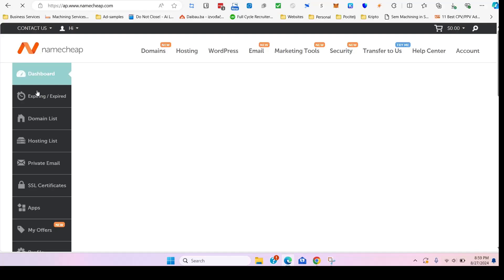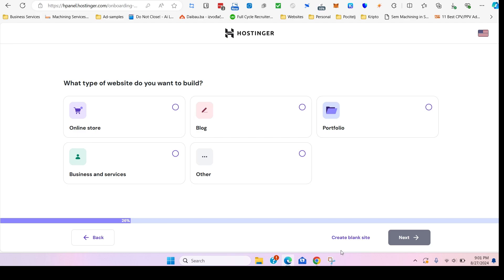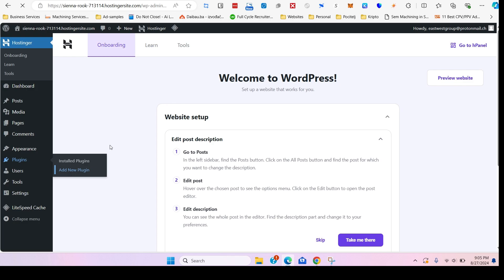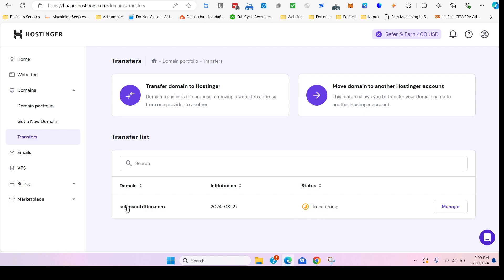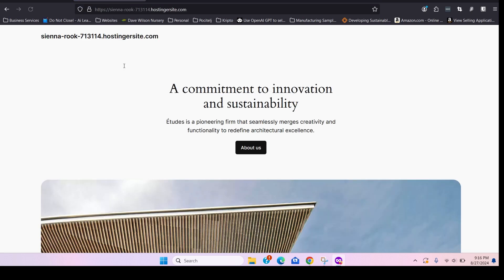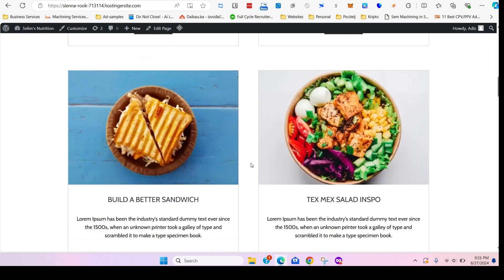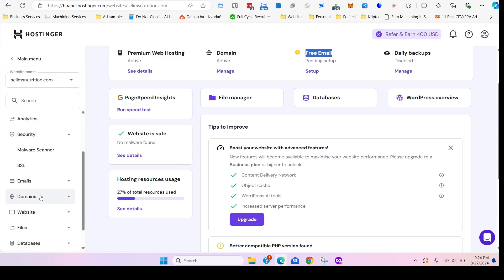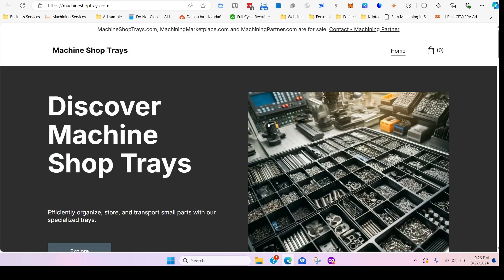How To Transfer Domain And Wordpress Website From Namecheap To Hostinger Full Guide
How to Transfer Domain and WordPress Website from Namecheap to Hostinger | Step-by-Step Guide

In this video, I'll show you how to transfer your domain from Namecheap to Hostinger and back up your WordPress website for a smooth migration. This tutorial covers everything you need to know, including:

Logging into your Namecheap account to locate and manage the domain.
Unlocking the domain and requesting the authentication code.
Initiating the domain transfer on Hostinger.
Using the UpdraftPlus plugin to back up your WordPress site.
Setting up a new WordPress site on Hostinger.

Whether you're new to website transfers or just need a clear guide, this video walks you through every step!

🔗 Key Benefits of Transferring to Hostinger:

Free 1-year domain registration with the transfer
Ability to host 100 websites
Free Domain
Free Website Migration
Worldwide servers available

This is my first YouTube video speaking, so I’m a little nervous.